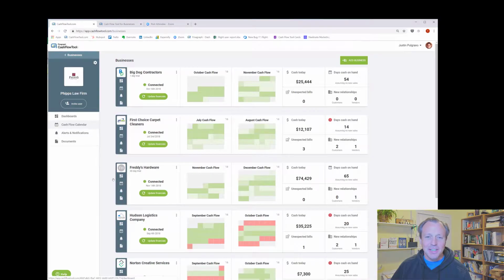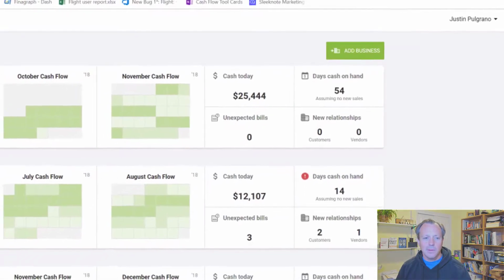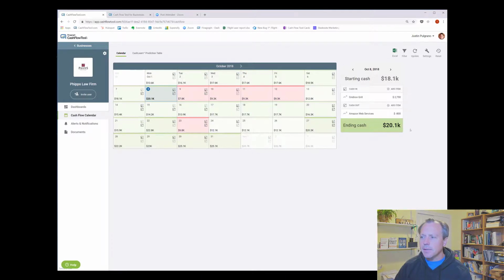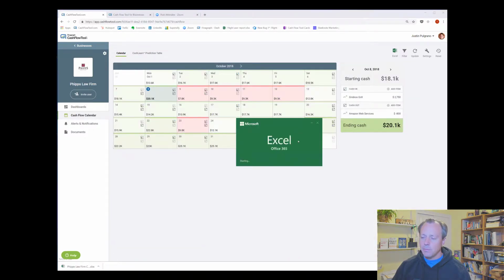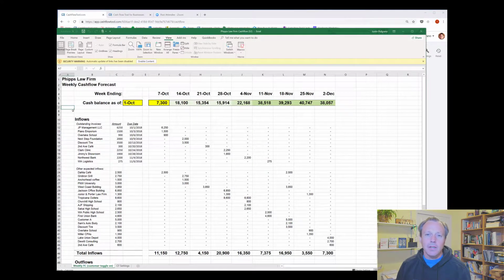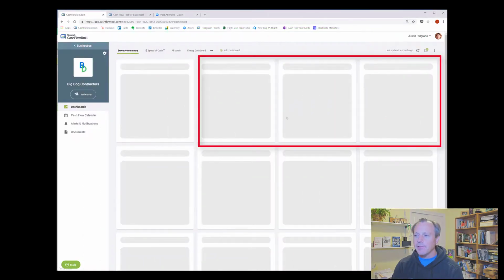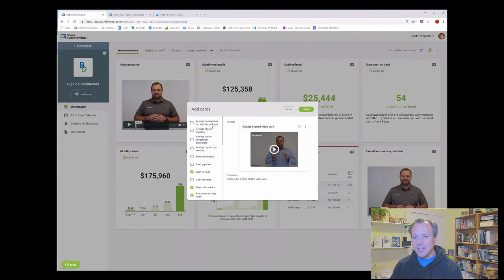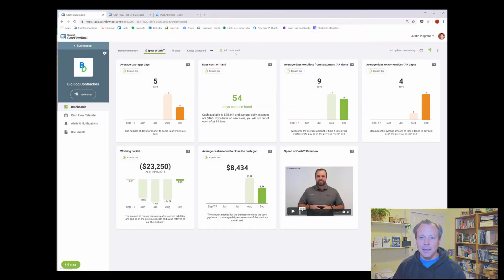Cash Flow Tools by Finagraph a Brief Introduction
Hi, Brett Neal, certified public accountant, from Clovis California.

Today we are taking a look at Cash Flow Tools, a powerful cash projection and reporting program that connects with QuickBooks Online to provide real-time 30 and 60 day cash projectoins.